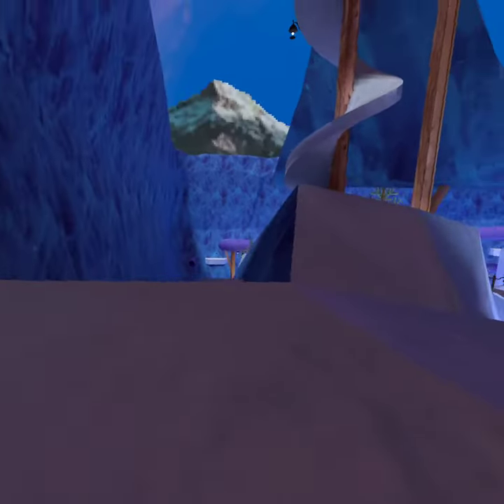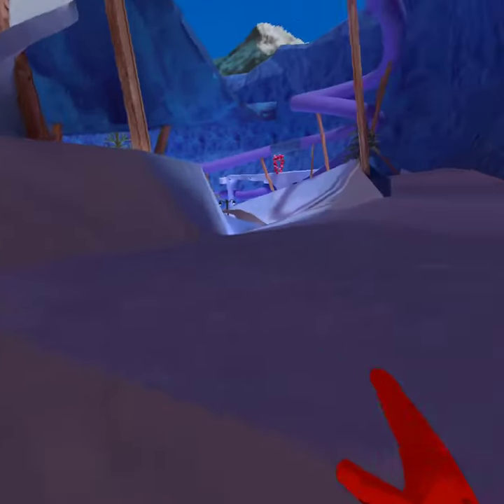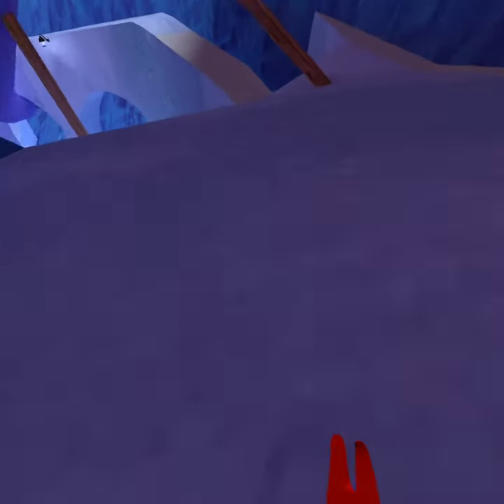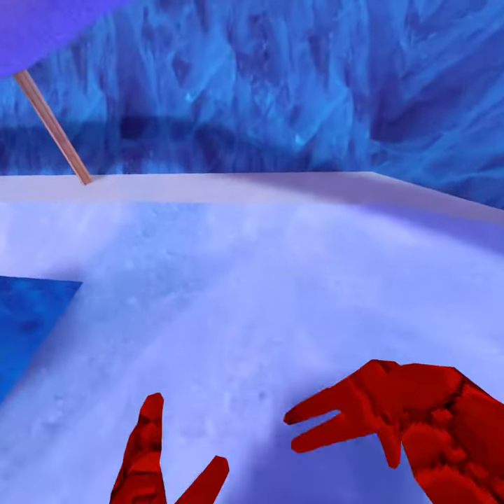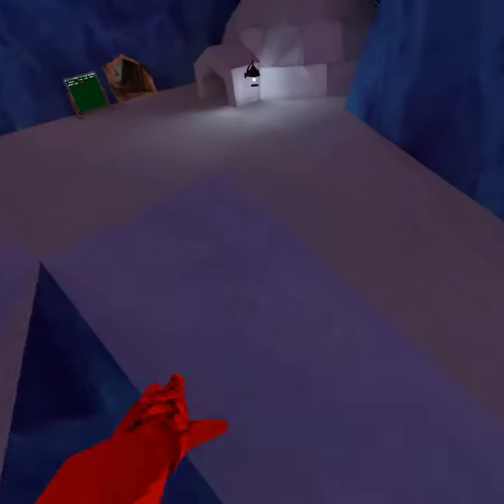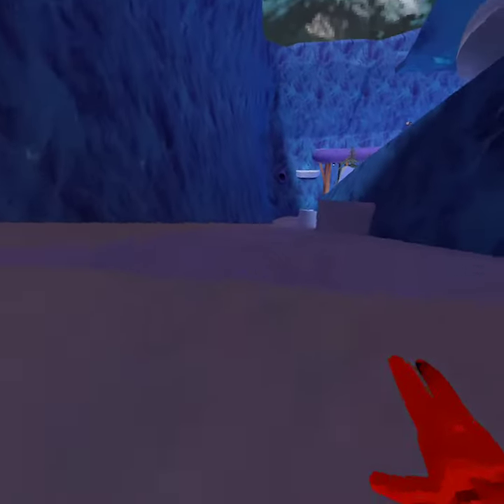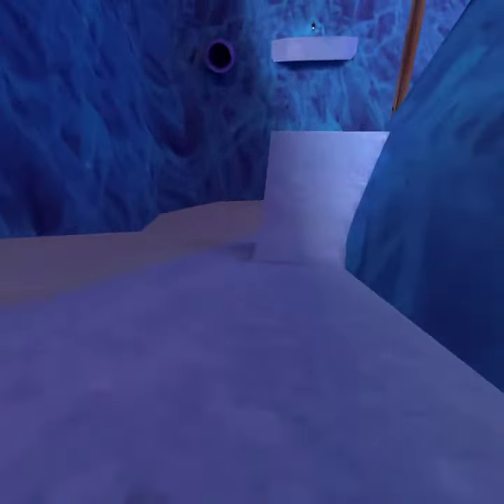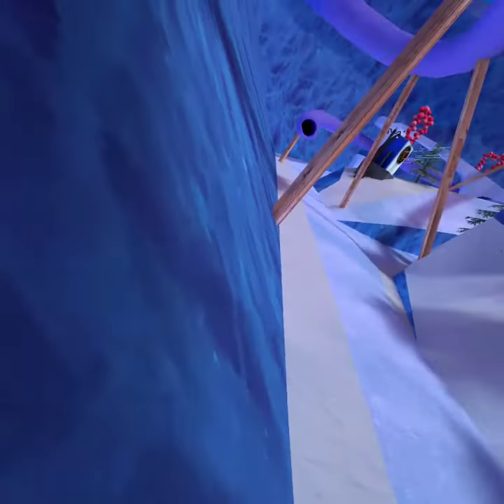How to ice skate in Gorilla Tag